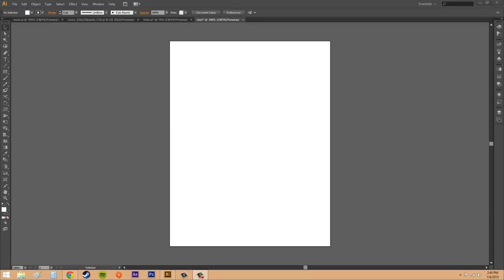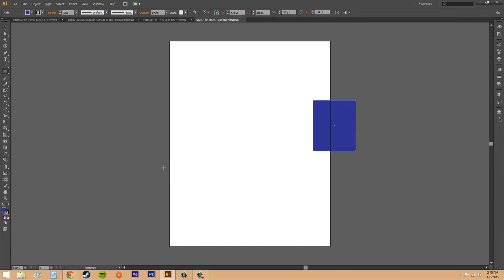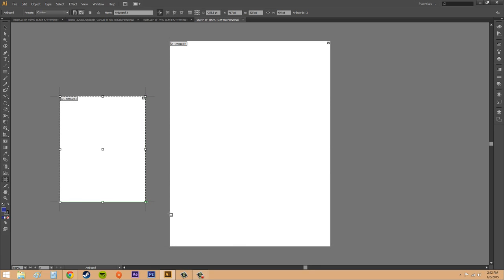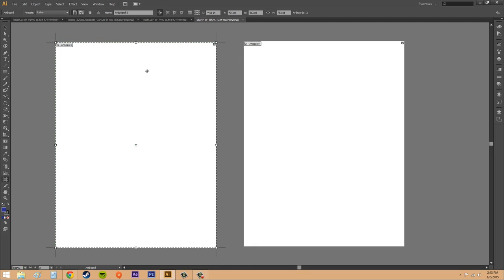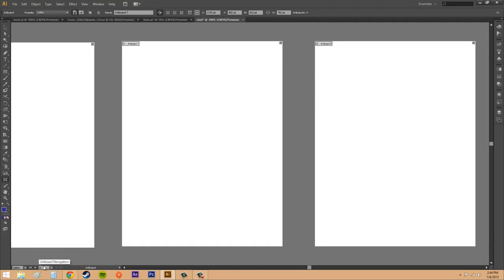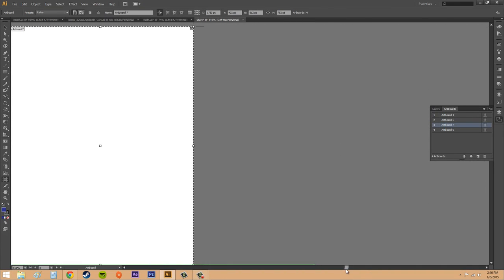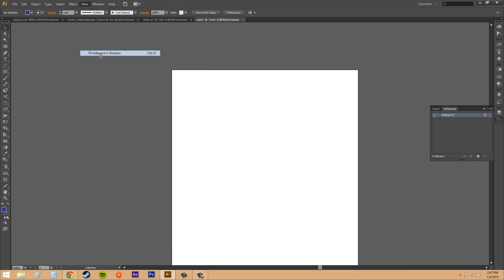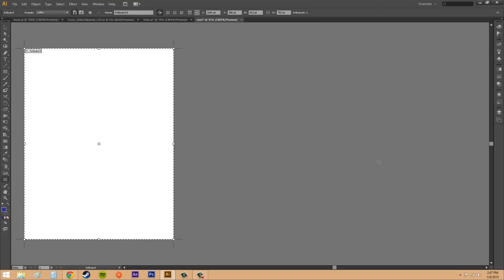Adobe Illustrator CS6 for Beginners Tutorial 11 Using Multiple Artboards